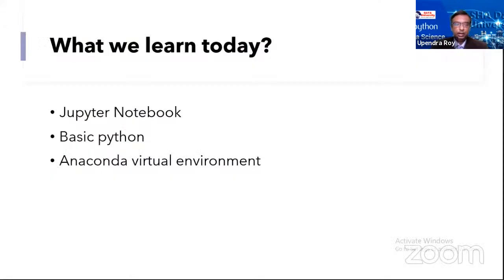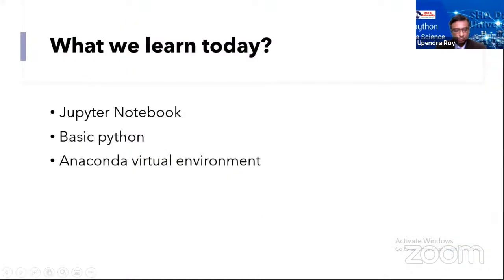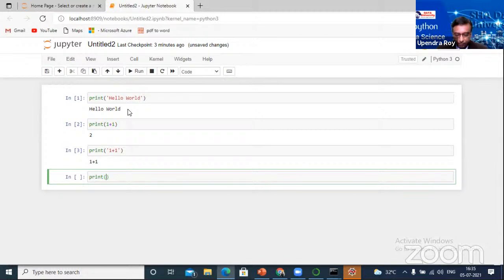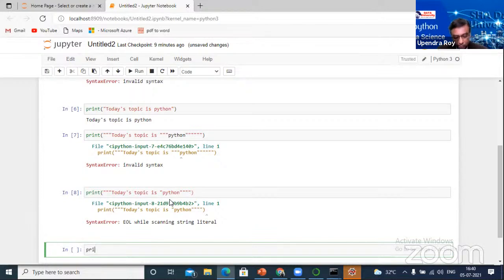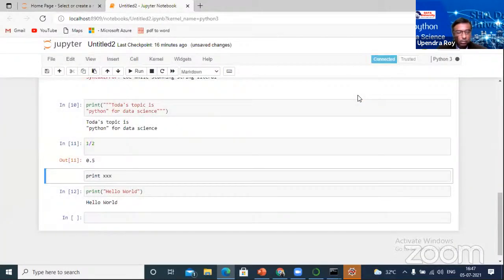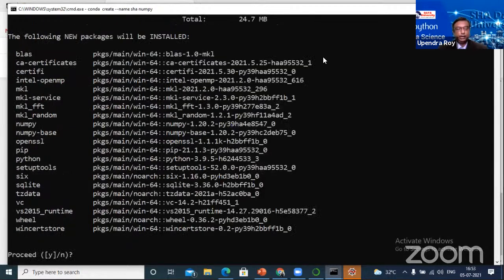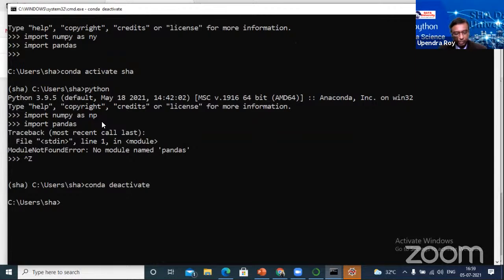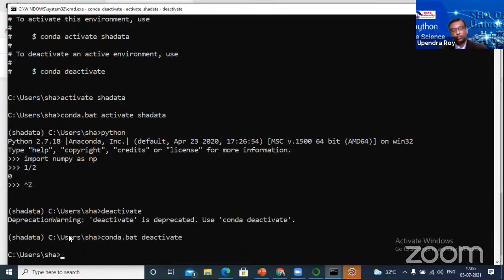Python for data science session 2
“shadatauniversity”  (sister concern of SHA Infotech Pvt. Ltd.) is specialized in IT Technologies(Database, Data Science ,Cloud Consultancy/Training,etc).